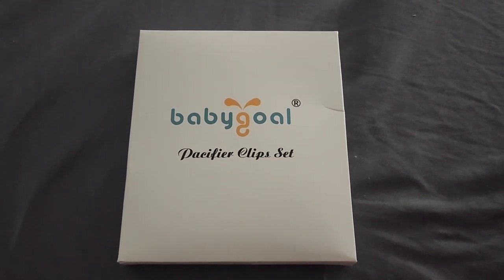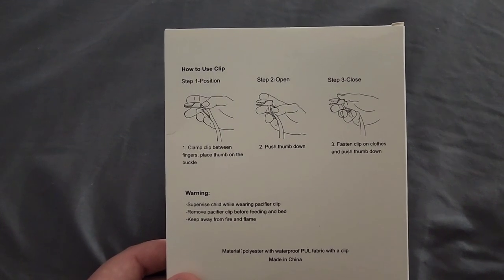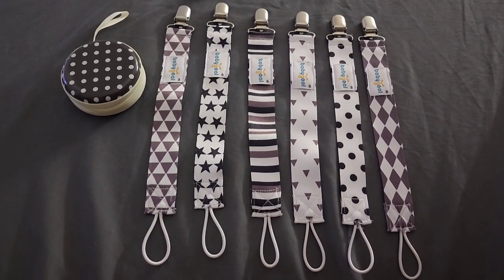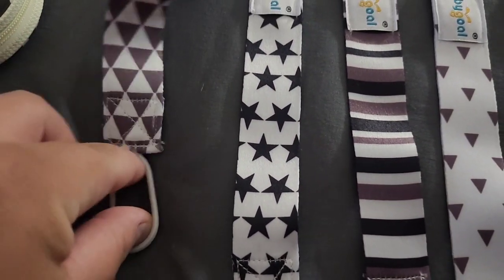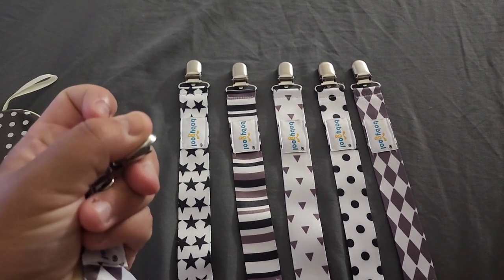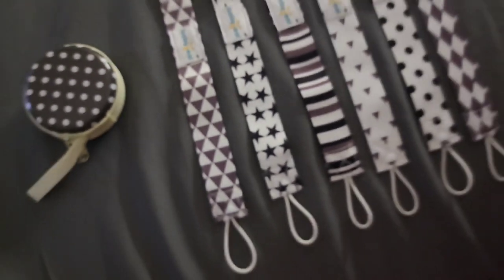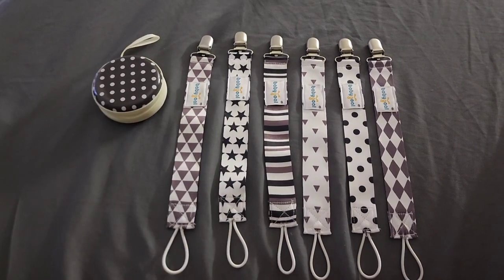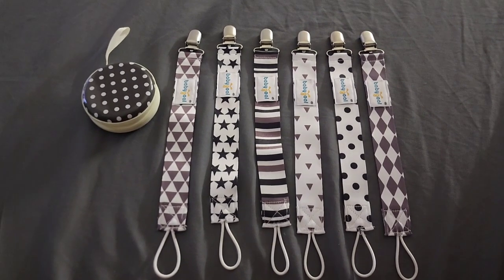Baby Goal Pacifier Clips Set Unboxing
Link for pacifier clips and pacifier case:

About:
Material Polyester

Safety: The stylish pacifier leash are made of one-layer polyester fabric, and they are washable, durable and soft. Clips with plastic teeth hold tight and will hardly damage baby's clothes or discomfort the baby, but please do not let your baby chew on the clips to avoid a choking hazard.They are BPA Free, Phthalate Free, Latex Free, Lead Free, suitable for babies all ages

Unique Design: This set includes different designs and fits to baby boys and girls. Also these clips work with most of the pacifier styles that have a ring part on it.

Premium Quality: Our exclusive design of pacifier leashes are made with high quality! Our price is relatively preferential, because we are one of China's best manufacturers for baby products! We provide our customers with highest quality at the affordable price!

Multifunctional Usage: These pacifier leashes are usually used for soothies, burp cloths, teething rings and toys, baby blankets, drool bibs. It is an universal pacifier clip and fits to your favorite brand of pacifier and soother.